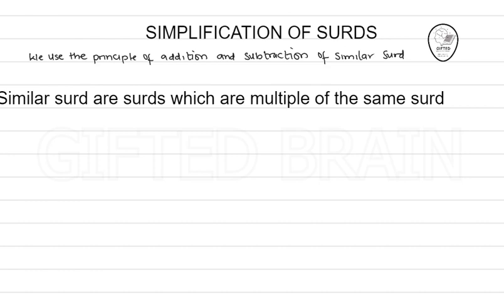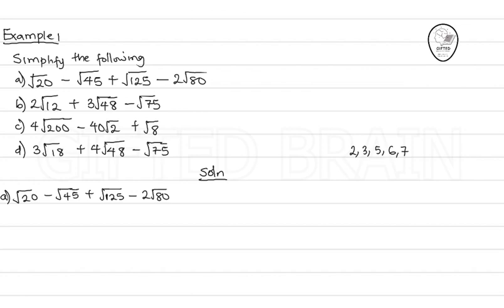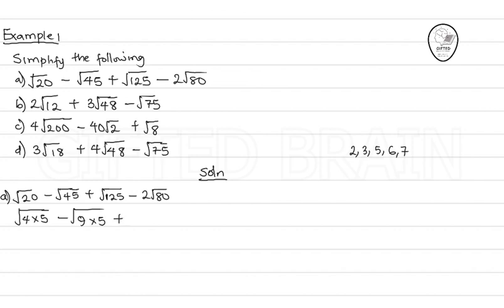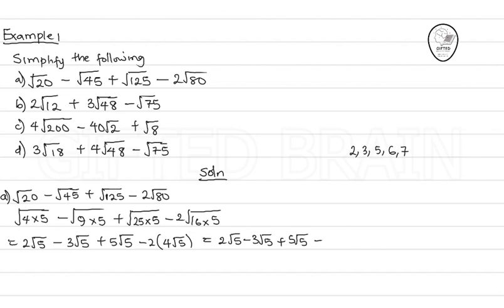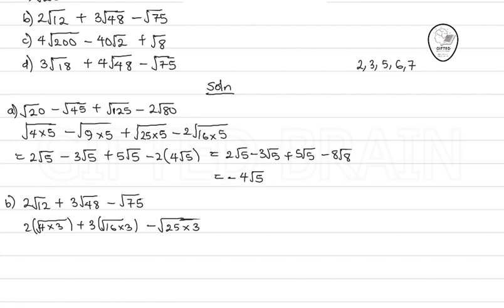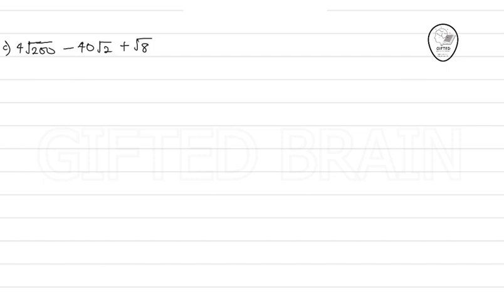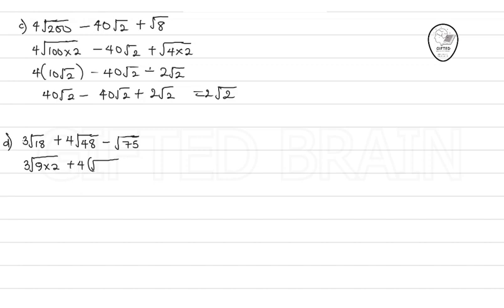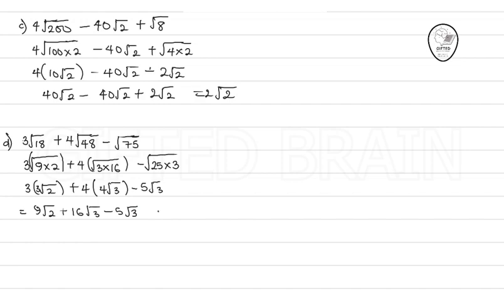SIMPLIFICATION OF SURDS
Simplifying surds can be tricky, but with this video, you'll learn how to simplify surds with ease. We'll cover the rules of surd simplification and provide examples to help you master the process. By the end of this video, you'll be confident in your ability to simplify surds and solve mathematical problems that involve them.